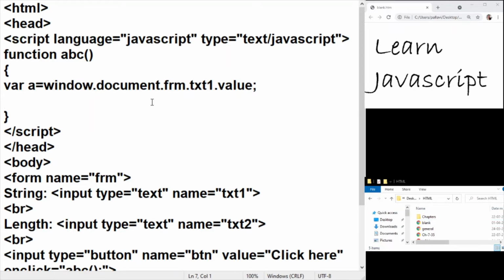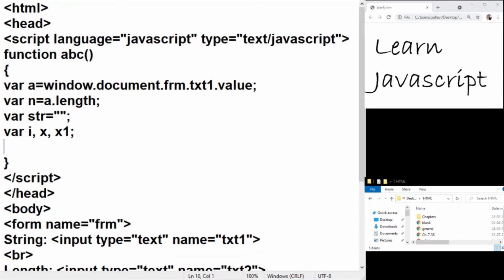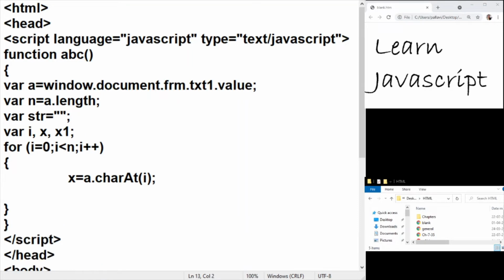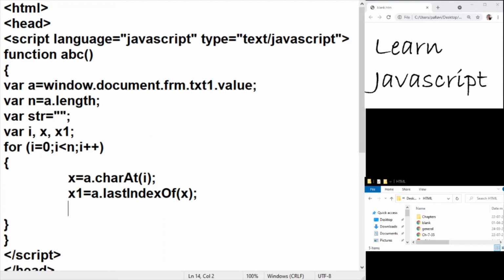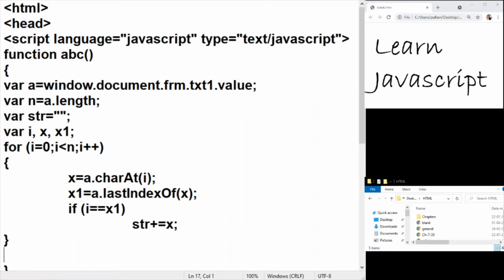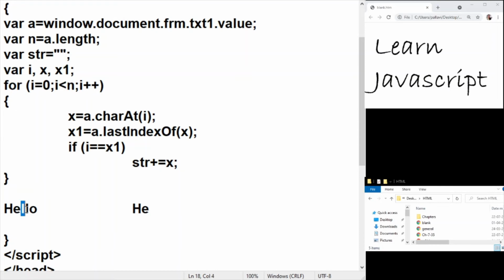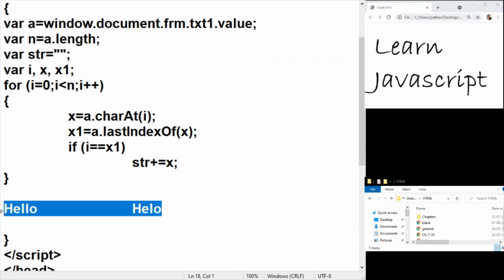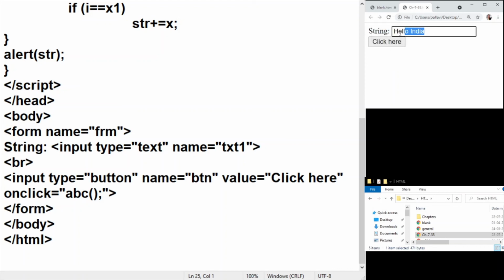Learn Javascript: Working with Strings - Remove repetitions - Looping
[Using looping]
A simple program to read a string and convert it into a string which consists of only single occurrence of each character from the original string